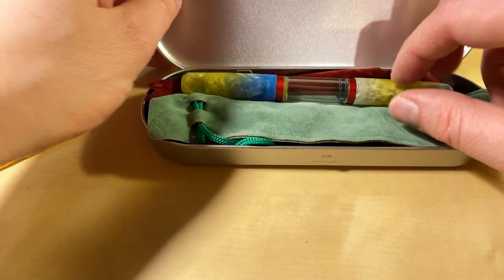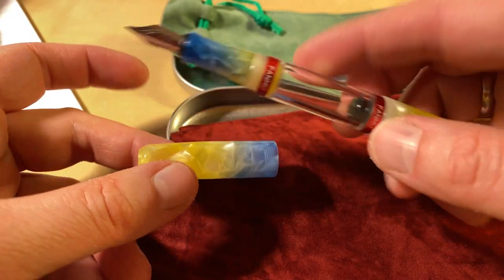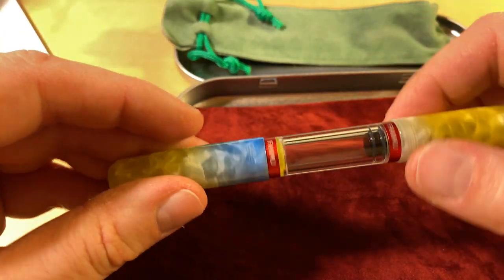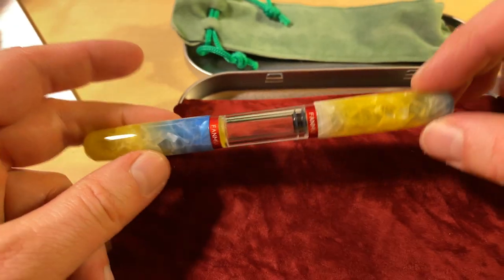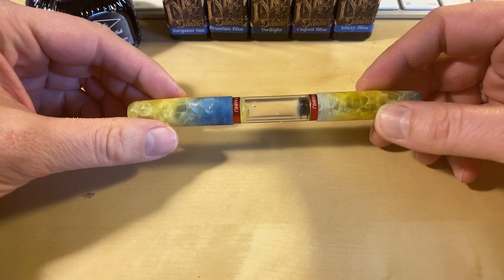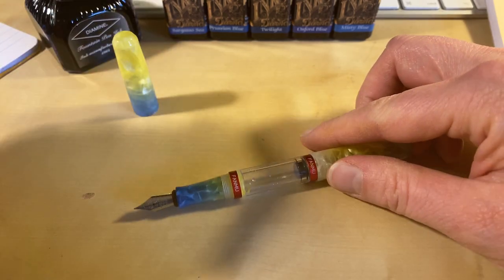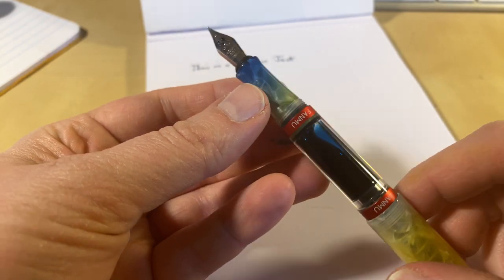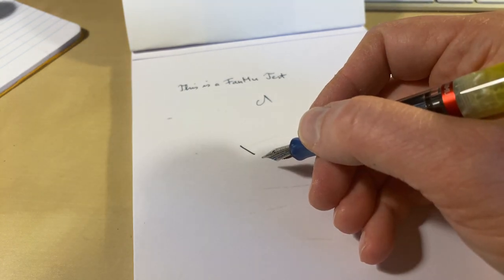The happy FanMu Hawaii fountain pen